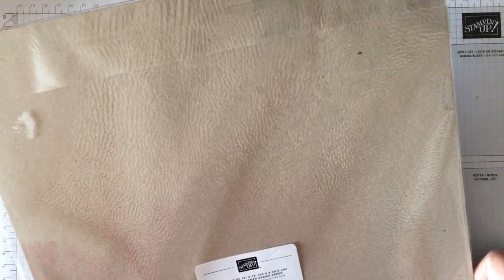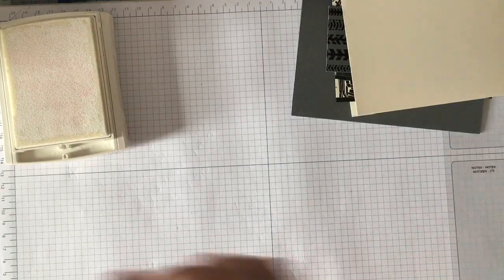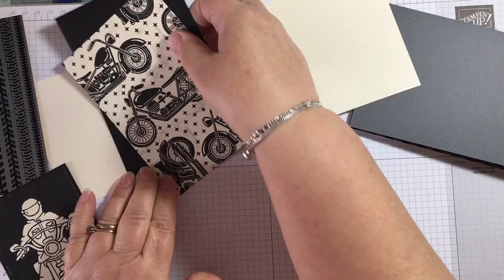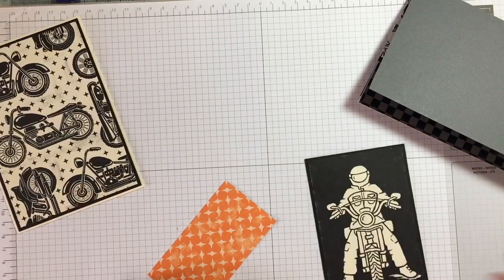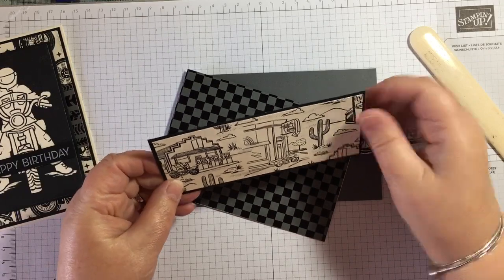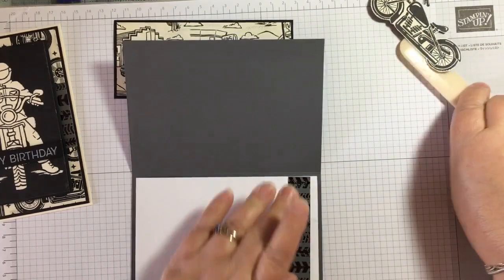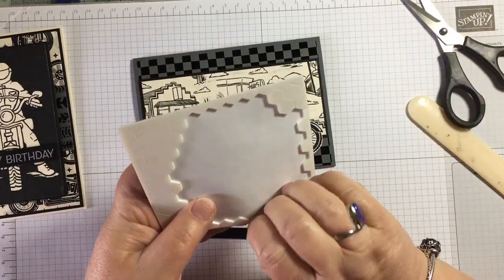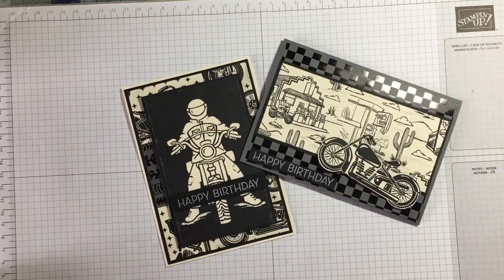Simple cards with Stampin’ Up! Ready to Ride Designer Series Paper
Donate to me to allow me to keep bringing you videos -